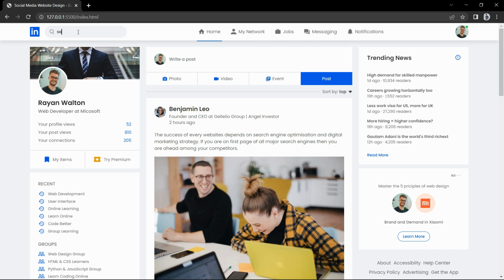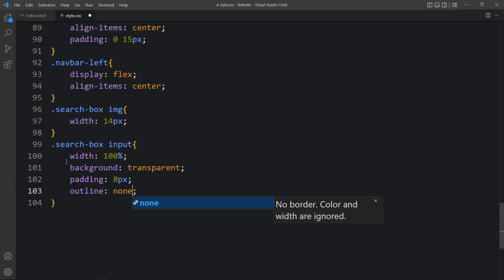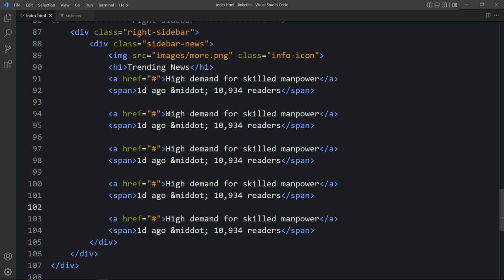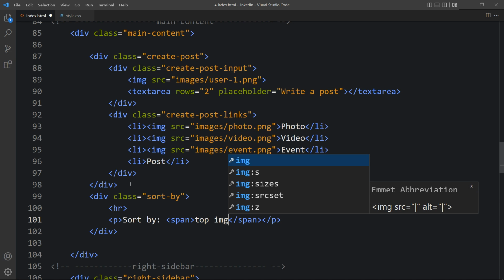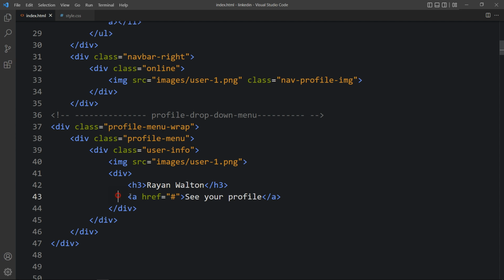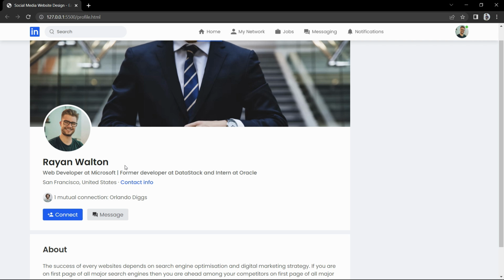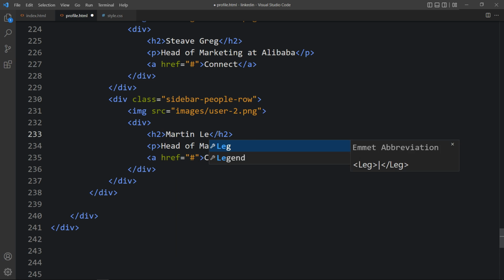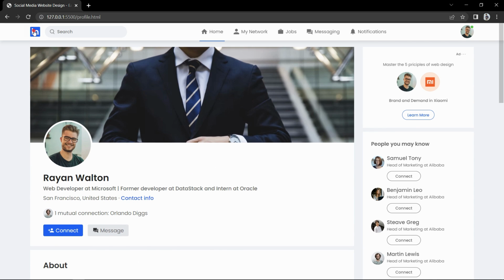How To Make A Complete Responsive Website Like LinkedIn Using HTML CSS & JavaScript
Learn How To Make A Complete Responsive Website Like LinkedIn Using HTML CSS & JavaScript | Front-End Website Design tutorial for beginners

In this video we will learn how to make a professional social network website like LinkedIn. Here we will make front-end design of social networking website using HTML, CSS and JavaScript. In this tutorial we will create multiple pages like home page and profile page of the website. This website design will be completely responsive for small screen devices.

After watching this complete tutorial you will be able to make any kind of static website or front end website design, because in this video I have included all the important HTML tags and CSS properties.
So I would suggest you to watch this video completely without skipping any part. Also you can use this project in your own portfolio whether you are a student or a working professional.

If you are absolute beginner and just starting with the HTML and CSS, I will recommend you to watch my beginners HTML and CSS tutorial where I have explained all the HTML tag and CSS properties in details.

Chapters:

00:00 Course overview
03:32 Code files setup
06:47 Create Navigation bar of website
24:28 Create Left Sidebar of website
44:43 Create Right Sidebar of website
01:00:30 Make new post section
01:11:44 Add list of post on website
01:26:40 Make the sidebars sticky
01:27:50 Create Drop-down menu on the website
01:40:14 Make profile page for the website
02:09:48 Create sidebar on profile page
02:22:15 Make the website responsive

Finally your responsive front-end website has been completed